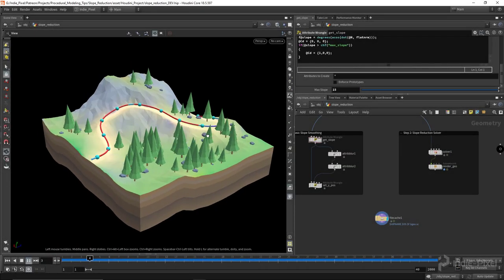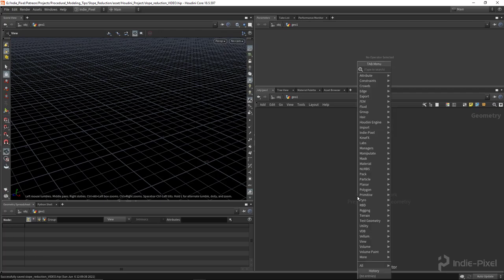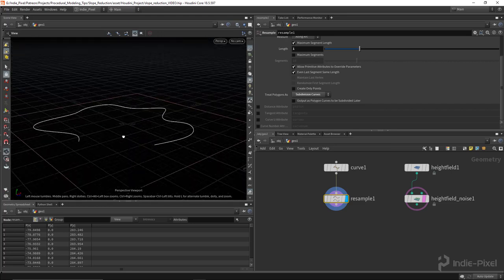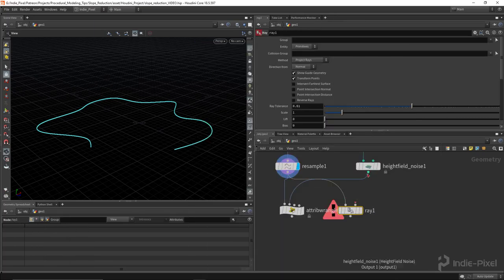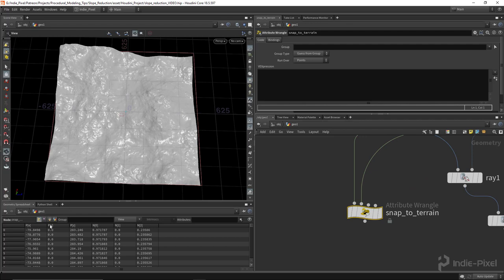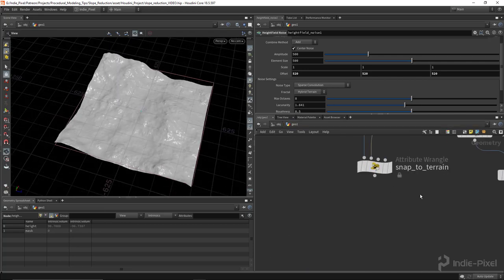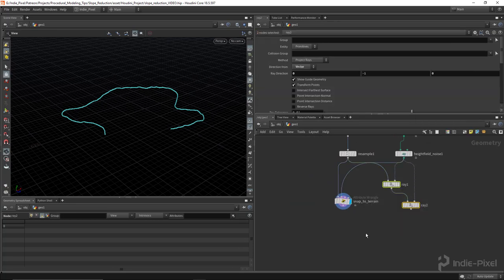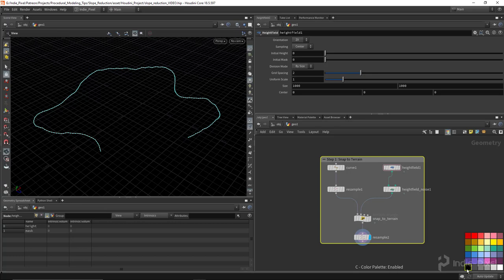Houdini - Procedural Modeling Tips! - Slope Reduction for Paths